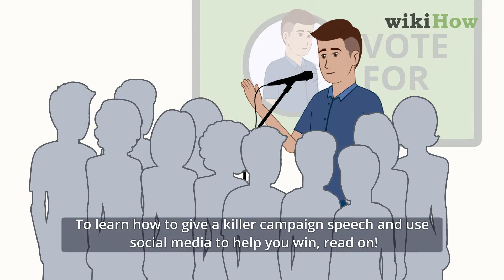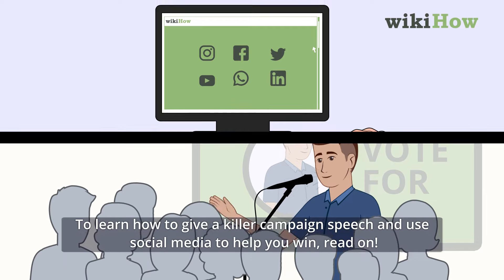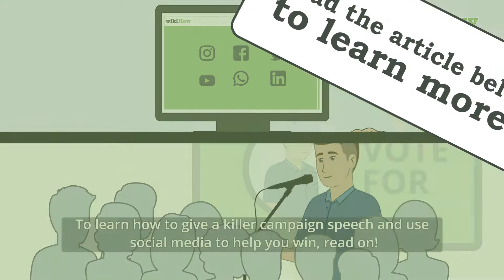How to Win a Student Council Election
This video will teach you how to win a student council election!